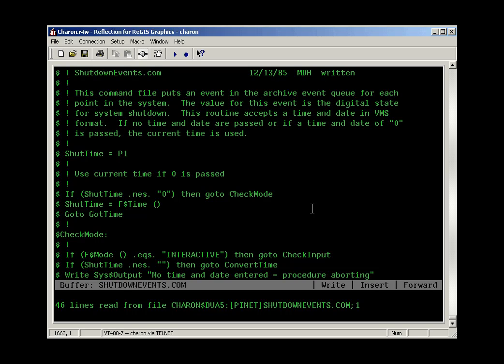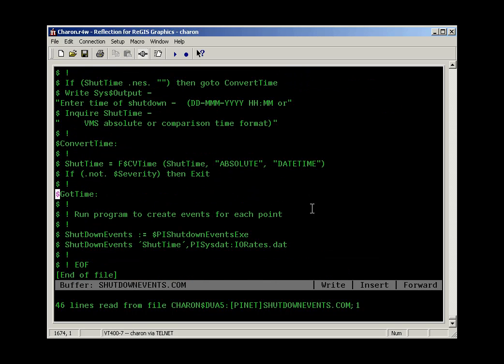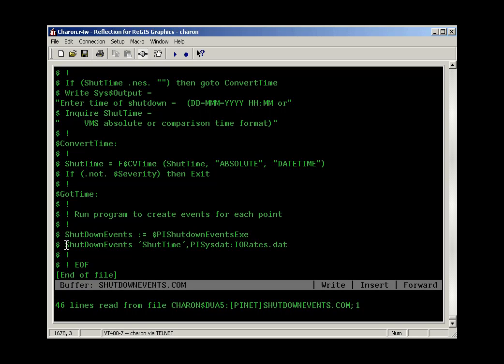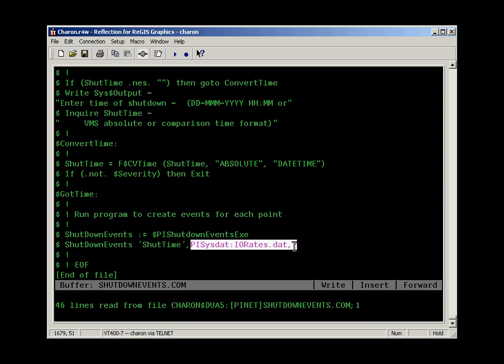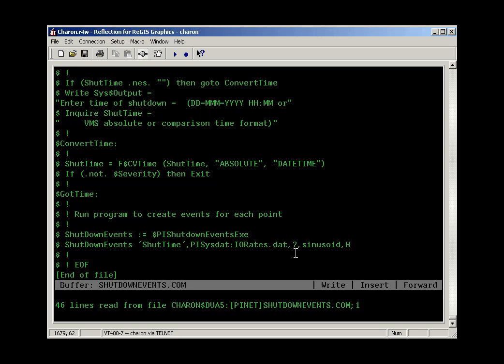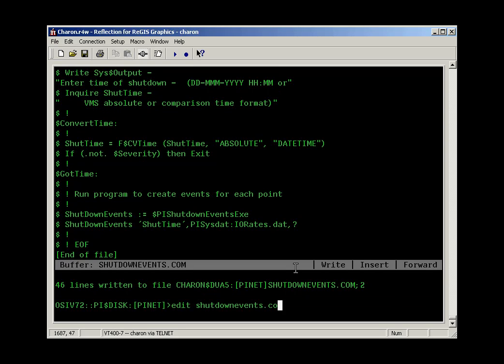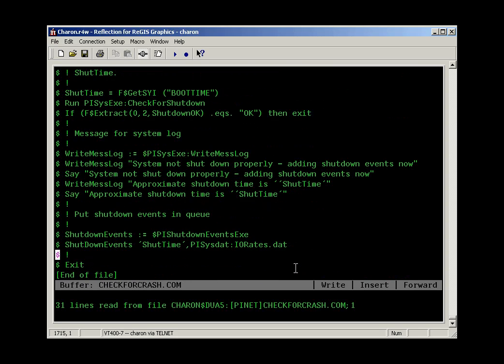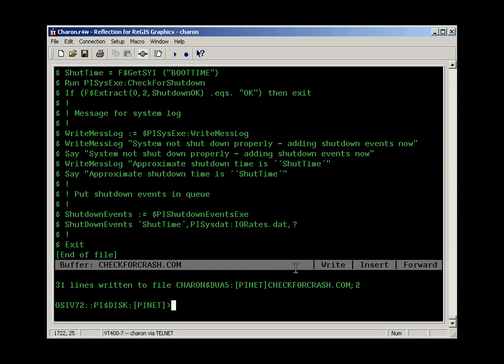OSIsoft: ShutdownEvents and PINet. v2.2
How to ensure PI tags have the word "shutdown" written at the appropriate timestamp to indicate when data was unavailable.

you can see where this video is in the sequence of videos on this topic.